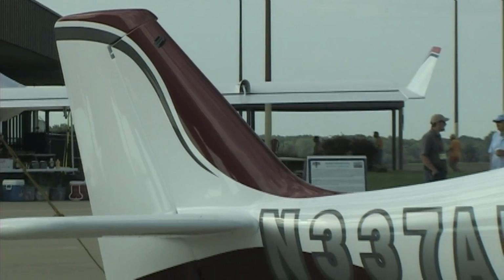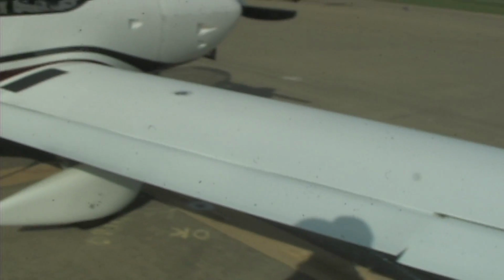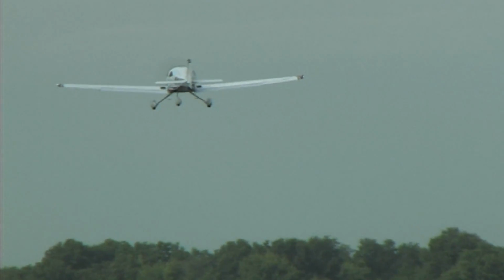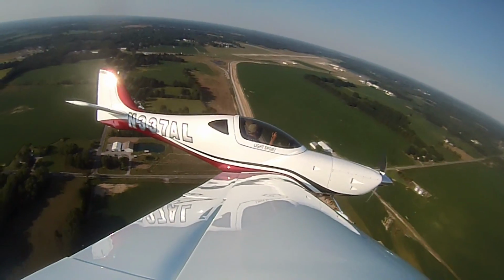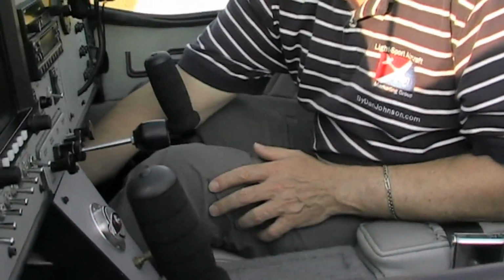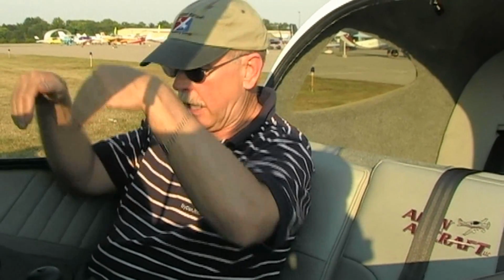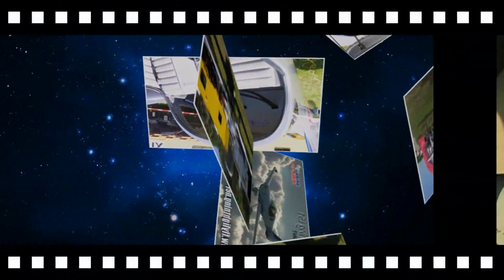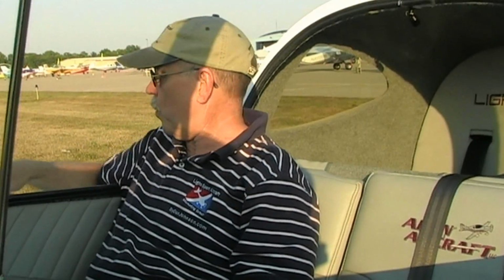Lightning LS1, Light Sport Aircraft Review, Midwest LSA Expo 2017 Mt. Vernon Outland Airport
Lightning LS1, Light Sport Aircraft Review, Midwest LSA Expo 2017 Mt. Vernon Outland Airport, Mt. Vernon Illinois.